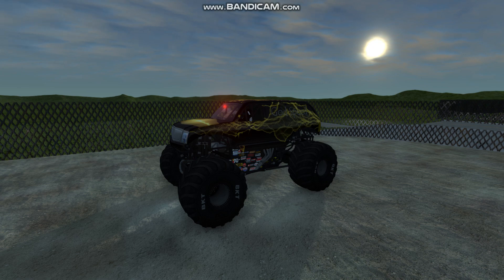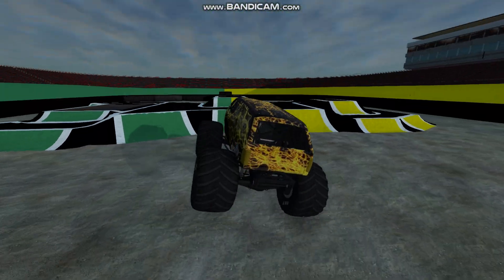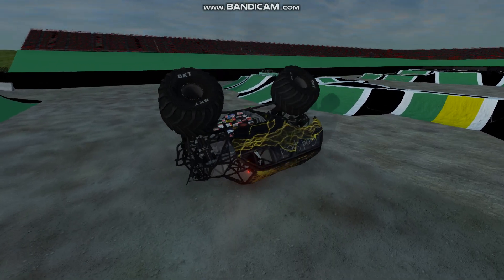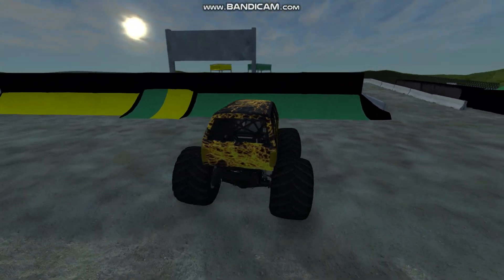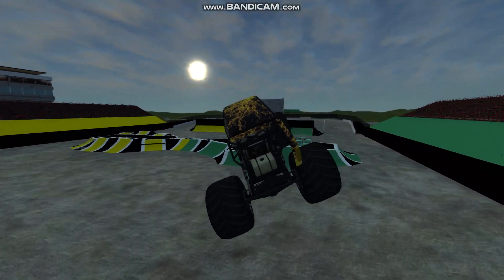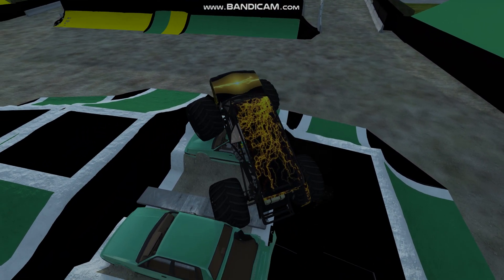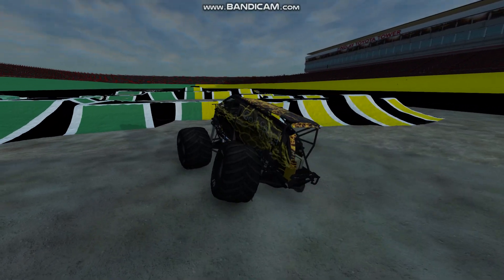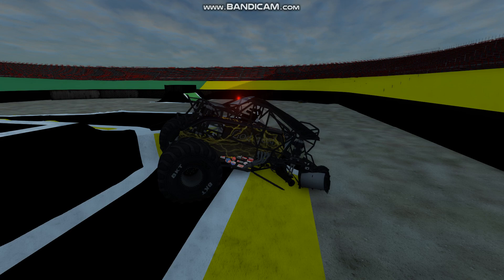BeamNG Monster Jam Debut: God Speed (Aaron Mitchell)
Here is a new truck that Aaron made, God Speed!